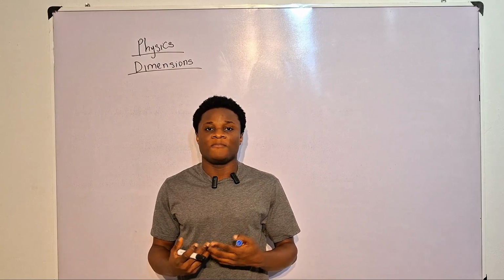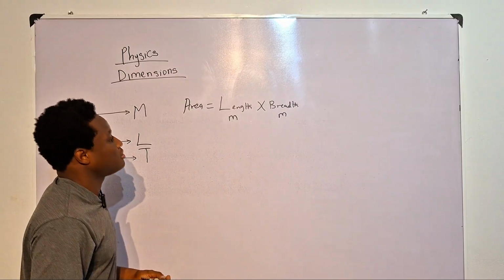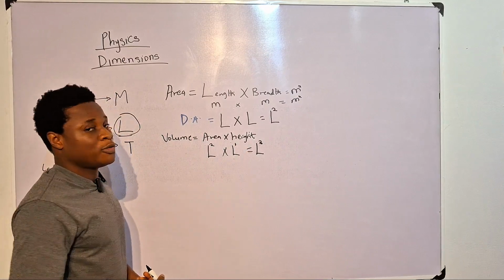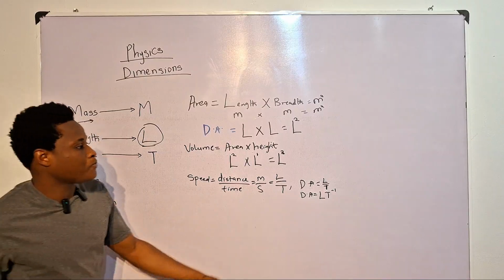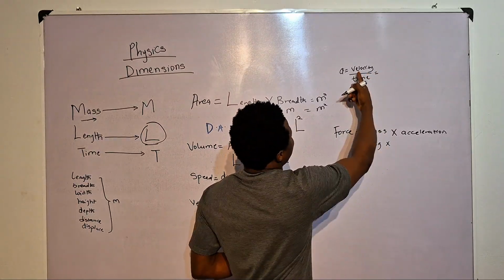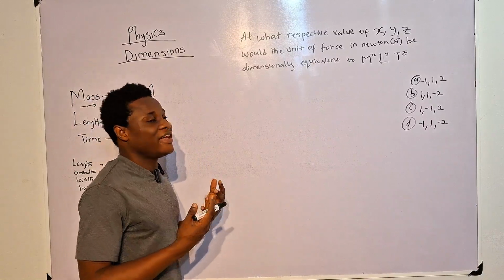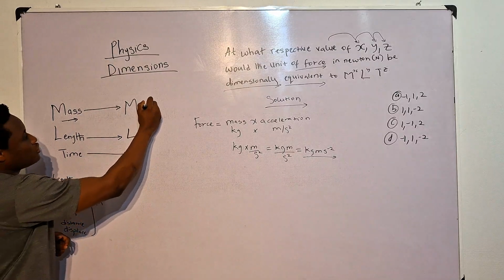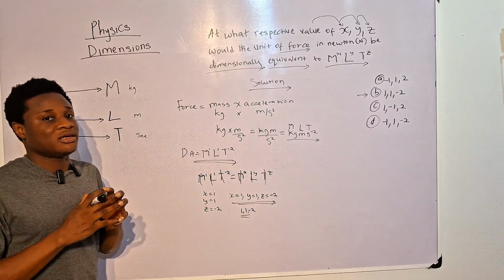Dimensional analysis of Physical quantities